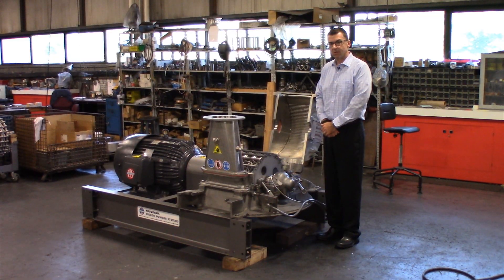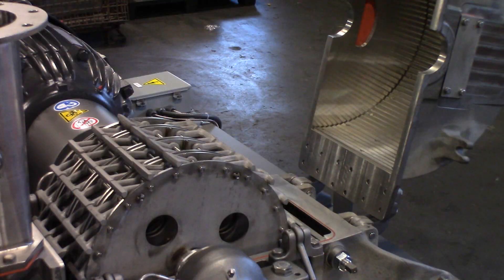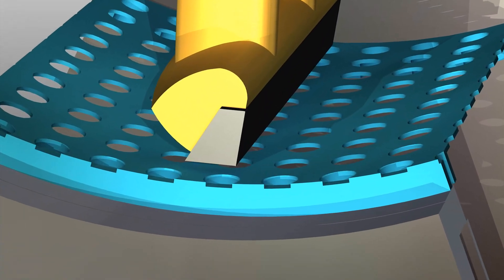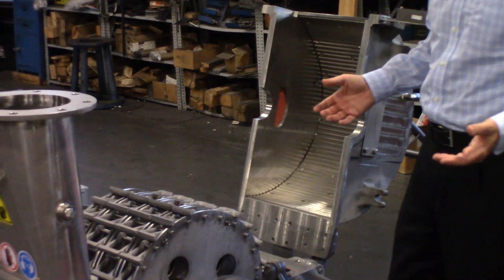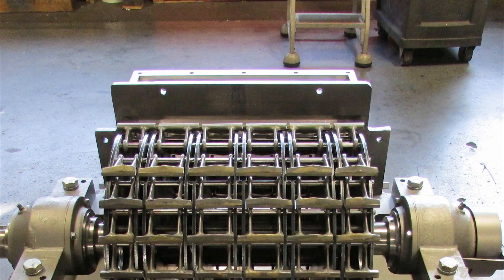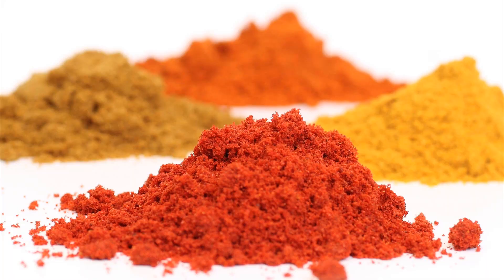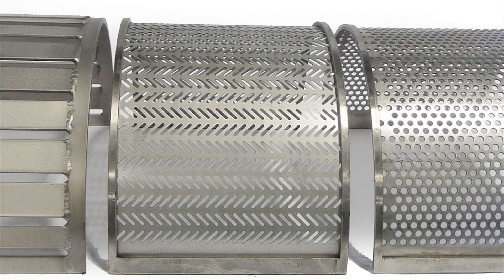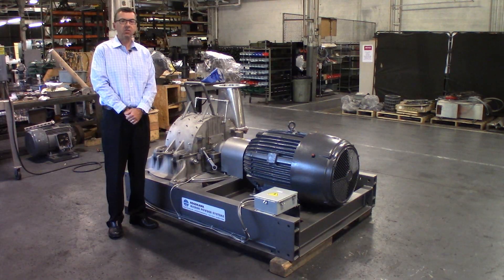Hosokawa Hammer Mill Demonstration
The Hosokawa Mikro Pulverizer® Hammer and Screen Mill is one of the most versatile and durable systems for fine size reduction down to D 97 = 45 µm. This brief video demonstration will highlight the features and operation of the Hosokawa 100 HP hammer mill (MP #4) which is used for specialty chemical applications. The Mikro Pulverizer Hammer and Screen Mills range from 1 HP up to 350 HP.

The Hammer and Screen Mill is a high-speed mechanical impact mill designed for continuous size reduction of a wide range of materials for chemical, pharmaceutical, food, mineral, and cosmetic applications. This device has evolved into the preeminent industrial mill with thousands of worldwide installations.

Design and Options:

Laboratory (1 HP) to production (200 HP) available
Process 250 gram batches up to 15 tons/hour
Easy to operate and maintain
Available in mild steel, stainless steel, and wear protection
Pressure shock-resistant (PSR) models available
Various configurations available to produce a wide range of products and results
Durable and reliable designs
Compact and easy to clean
Cryogenic grinding

The Mikro Pulverizer consists of a high-speed rotor assembly fitted with hammers. The grinding chamber is fitted with a cover containing a multiple deflector liner and a retaining screen at the point of mill discharge.

A screw mechanism is often used to introduce feed material into the grinding chamber. The grinding process is affected by three basic variables: the type of hammers, the rotor speed, and the size and shape of the screen opening.

There are two types of hammers: the “stirrup,” recommended where a fine particle size is desired; and the “bar,” which generates a coarser grind with a minimum of fines. Both types are tipped at the wearing edge with various abrasion-resistant alloys. Rotor speed affects the fineness of the grind as follows: low speeds result in a coarse grind and high speeds produce a fine grind. Size and shape of the retaining screen openings also affect the product. In general, a finer screen opening will result in a finer grind. The retaining screen does not function as a sifting screen, except in coarse granulations.

Controlled Particle Size
Optimum particle size reduction can greatly affect chemical reaction speeds, solubility, weight, color, volume, appearance, and strength of ground products. Mikro-Pulverizers® provide accuracy in particle size control because the grinding action is entirely mechanical. Once a mill is set to deliver a certain product, it will continue to produce exactly the same result without adjustment.

Grind, Blend, and Disperse
Mikro Pulverizers® grind, blend, and disperse in a single operation. Intensive action thoroughly mixes dissimilar ingredients into a finished product. Heat-sensitive materials are handled by adjustment of mill speed, hammers, screen and discharge air relief, as well as with pneumatic conveying. Conditioned air may be bled into a grinding chamber, or the feed may be pre-conditioned or chilled.